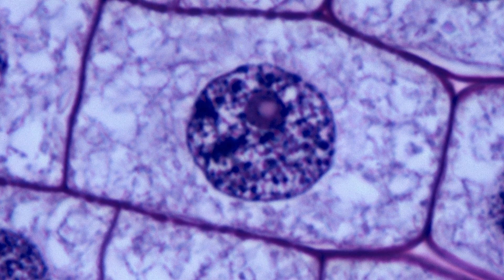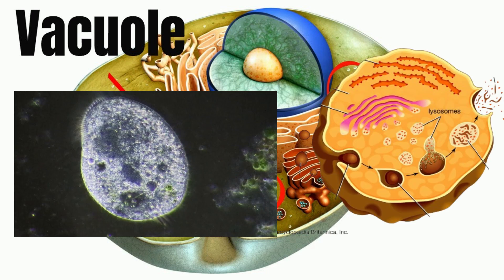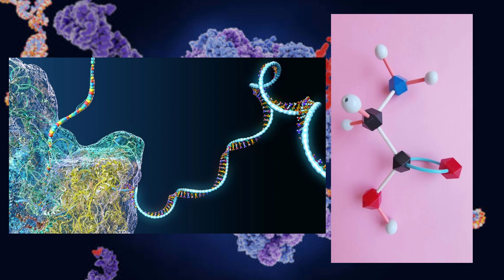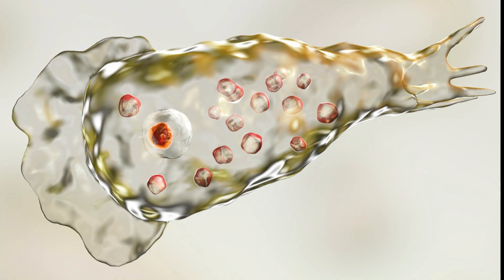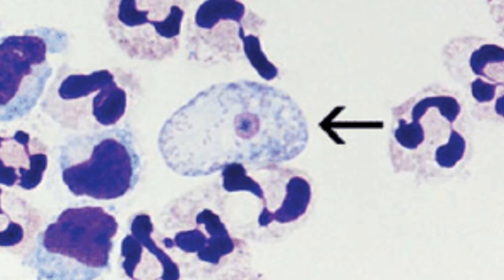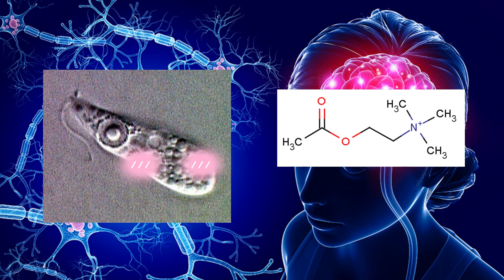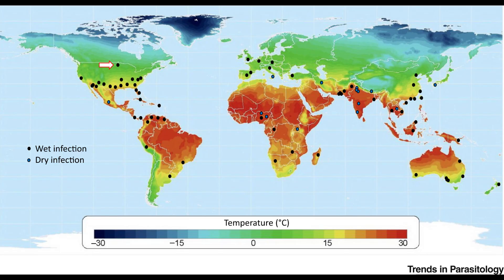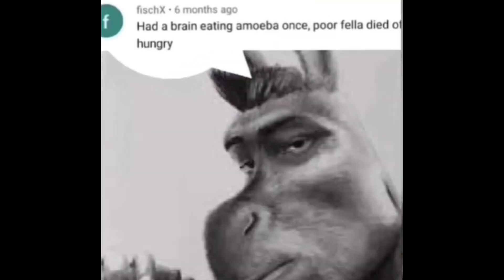Brain Eating Amoeba Science Presentation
holy yappamoly this took me 6 hours